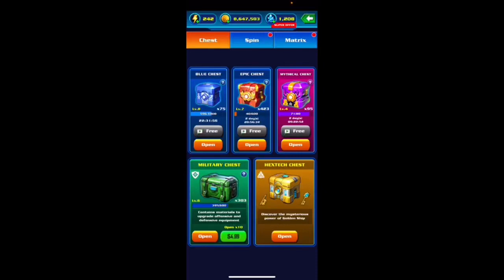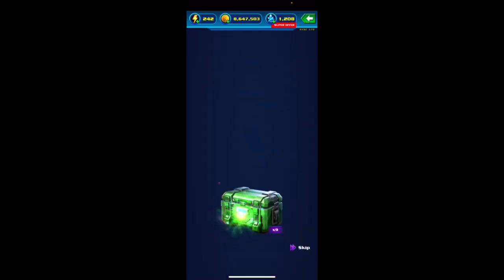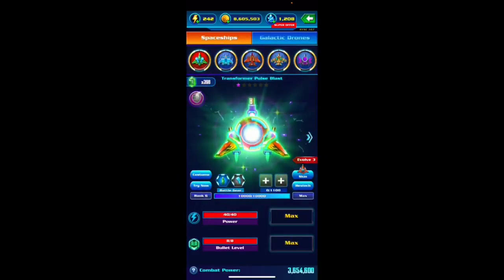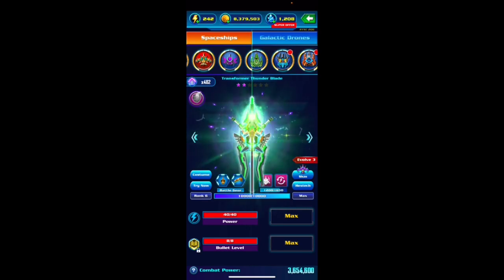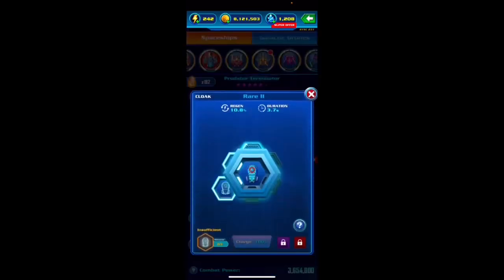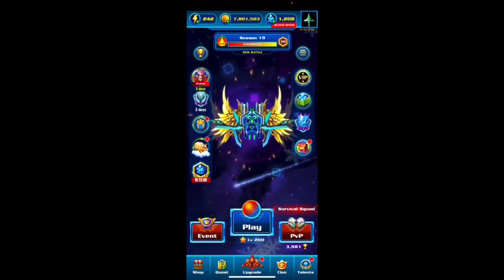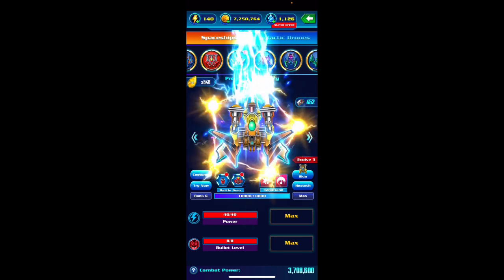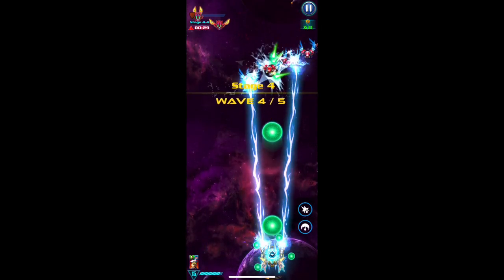MILITARY CHEST QUEST | PART 2 | galaxy attack: alien shooter GAAS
Open 303 military chests with me part 2.  I have learned so much more since part one.  Come open these chests with me and see what is new!

00:00 start
00:13 opening chests
03:33 upgrading battle gear
04:29 revelation about materials
10:13 setup for Venus
11:05 venus
14:01 goodbyes